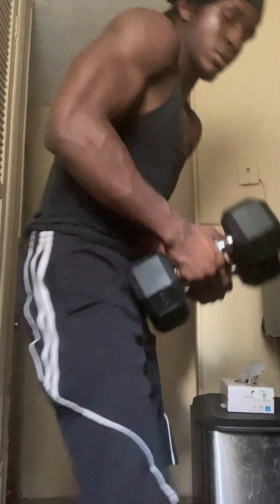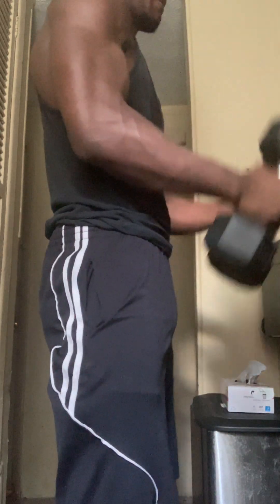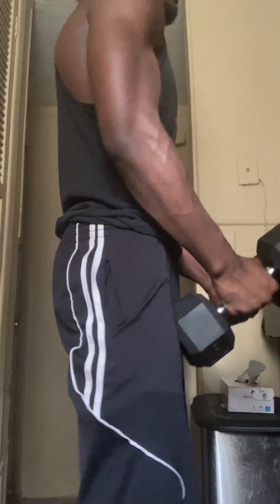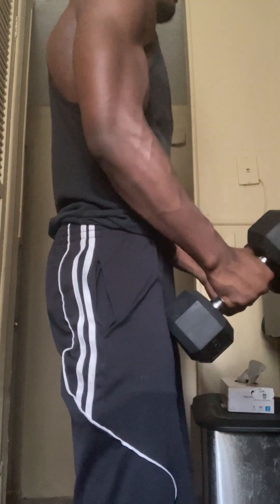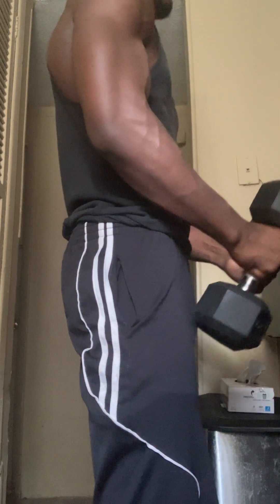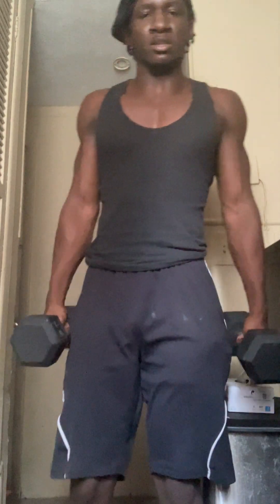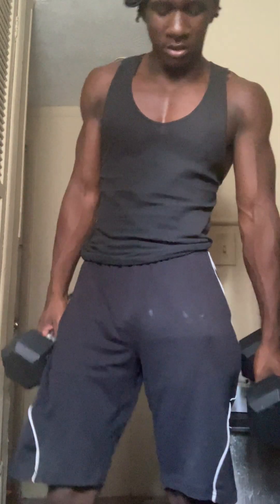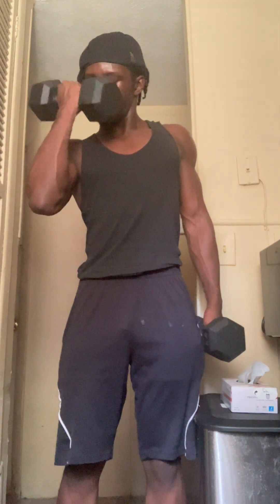Beast warmup with-( 35 doubled hammer curls / 30 rotational curls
Due to the storage being full I couldn’t record fully